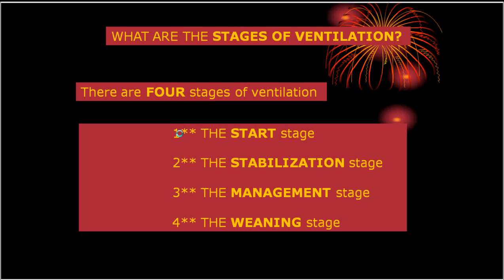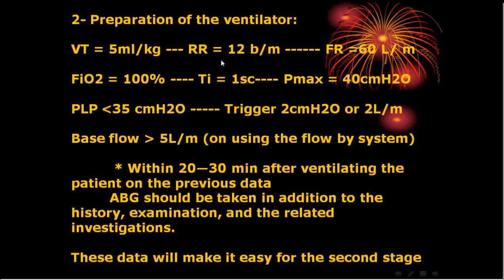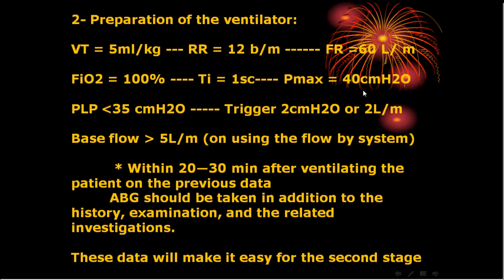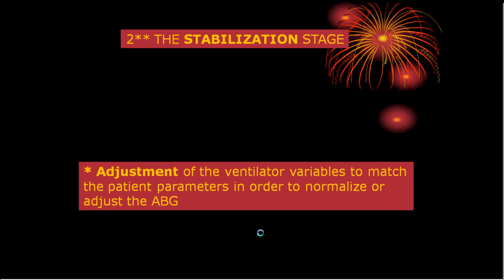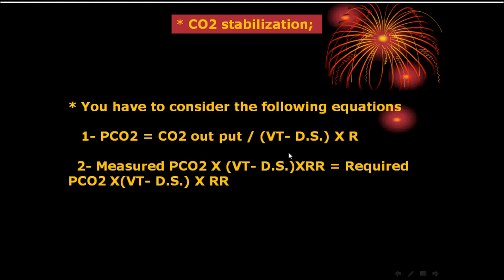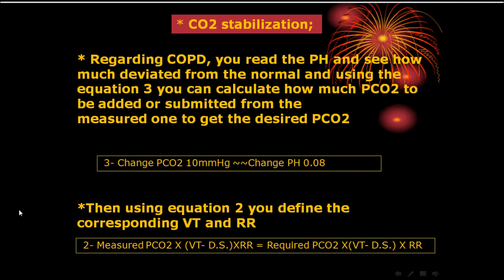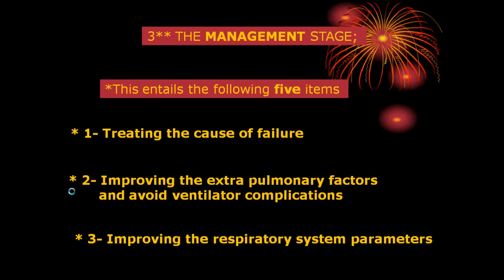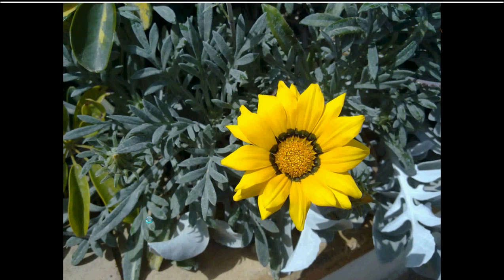Mechanical ventilation-20- weaning-1- (English)